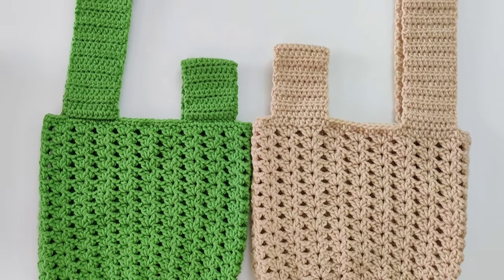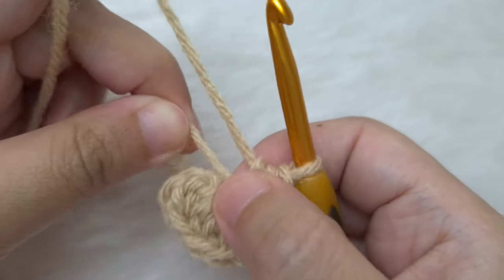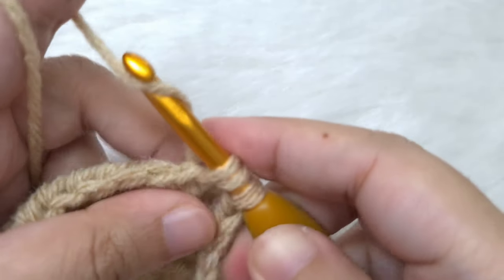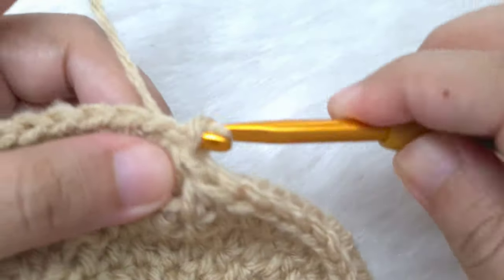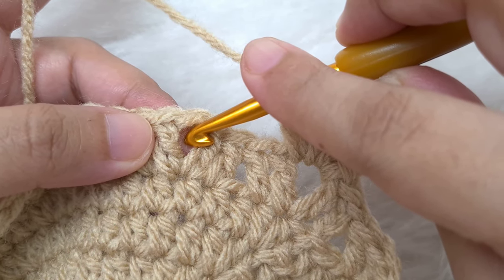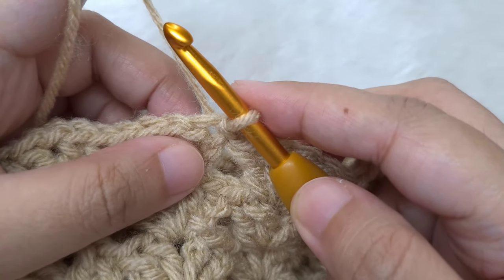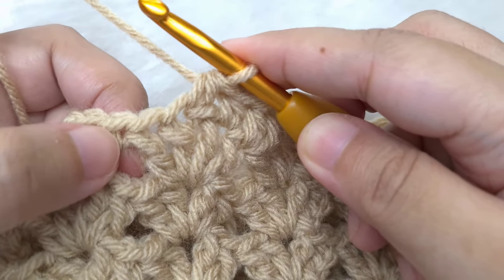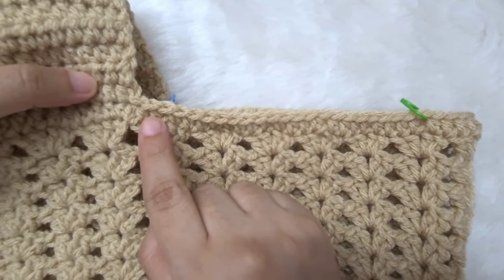Crochet Japanese Knot Bag | Easy Crochet Japanese Knot Tote Bag Beginner Tutorial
Written pattern PDF for download-

MATERIAL:
Yarn used- red heart super saver 1 skein
Green yarn-2 skeins
Crochet hook- 5 mm
Tapestry needle
Stitch markers
Tape measure
Tape measure simple
Yarn winder

Why you want to crochet this:
The bag is called the Japanese Knot Bag because of the way it closes with the handles. It is a trending and cute bag. We will use an easy lace stitch to make it. I have explained in this step by step easy tutorial for beginners.
This can also be used as a beach bag or take it to the market for shopping. The handle size can be adjusted and be used as a handbag or shoulder bag.
Time stamps:
00:00 - start
00:42 - material
01:21 - ch 4 ring
02:28 - r 1
04:27 - r 2
06:04 - r 3
07:17 - r 4
08:25 - r 5
09:37 - r 6
10:22 - r 7
11:12 - r 8
12:05 - r 9
12:55 - r 10
13:50 - r 11
16:45 - r 12
Rep round 12
21:04 - last rnd
22:58 - short handle
28:13 - long handle

Use this link to sign up and get 40 free listings.
Canva
Mic (1)
Computer to edit
Ikea table

About me:
Hi I’m Aki, the sole creator of Lets All Crochet on youtube and all social media. I am obsessed with crochet. I love creating new patterns and sharing them. I want to show everyone, you can crochet anything you want, all we need to do is break it down in an easy way which is what I try to do.
I love teaching and it is my dream to help you write and sell (if you want to ofcourse) your crochet patterns. Make money from the hobby you are passionate about. On this channel I share all my pattern tutorials in detail with extra tips for free.